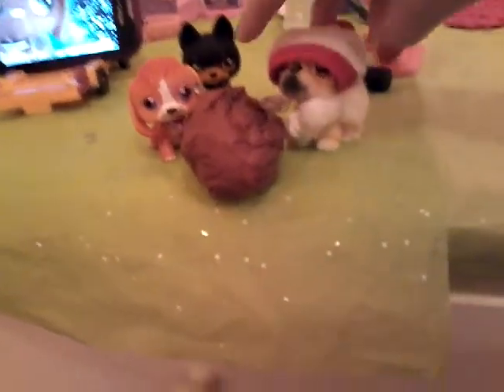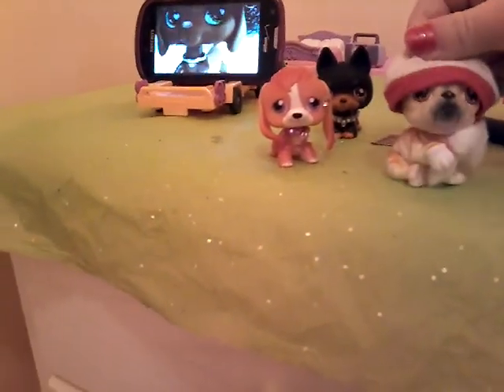7 subs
I will mack a x mas speshel